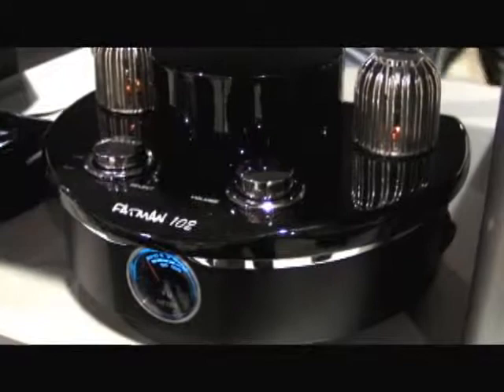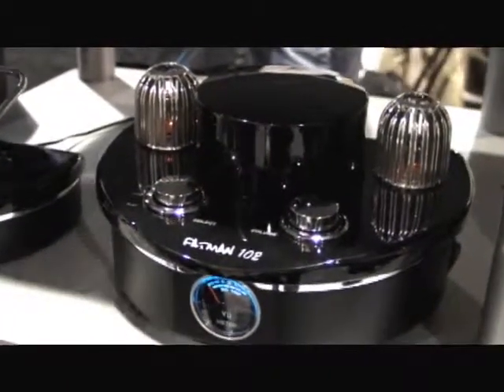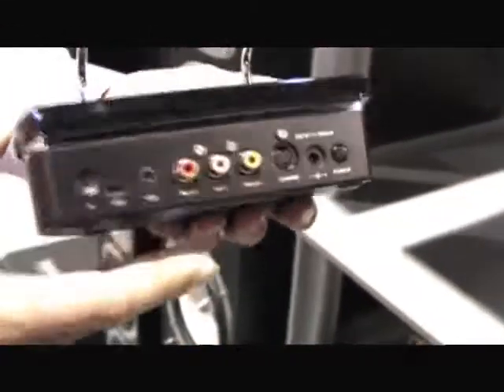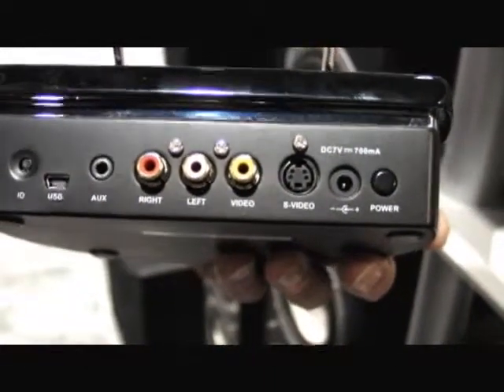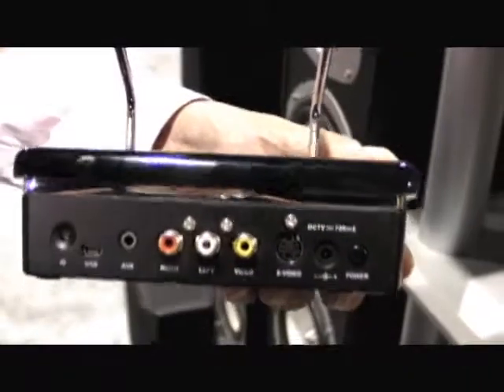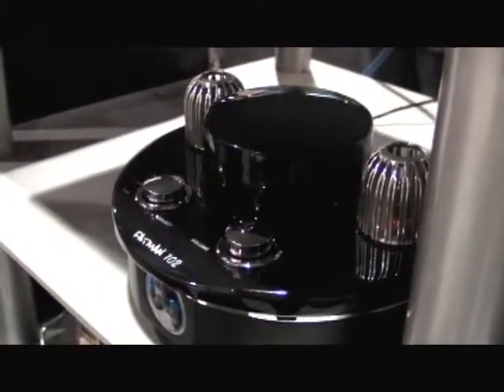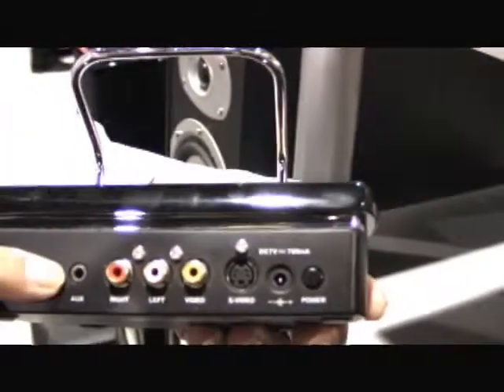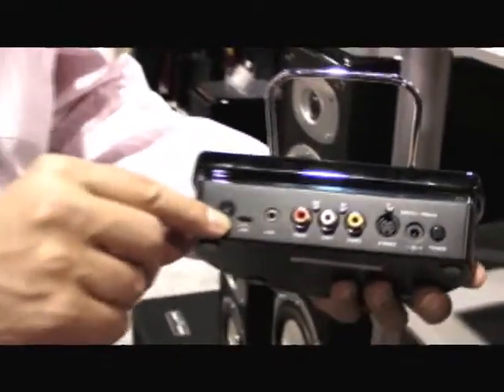CEDIA EXPO 2009: Marketnews Visits Fatman